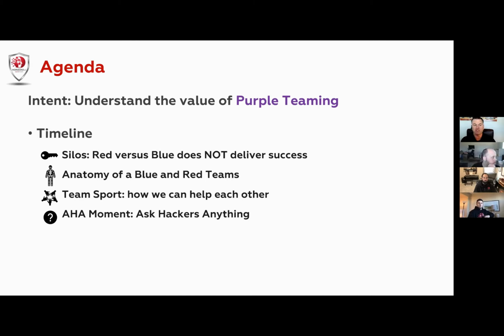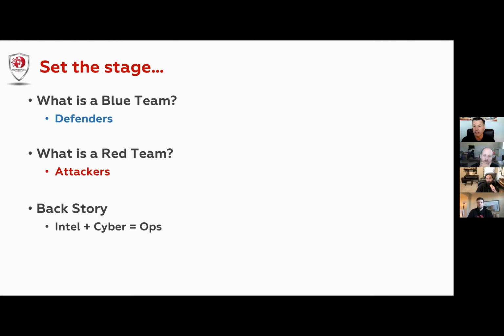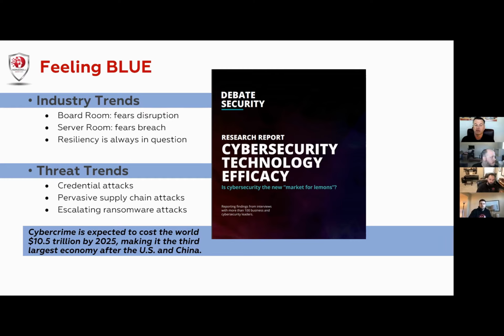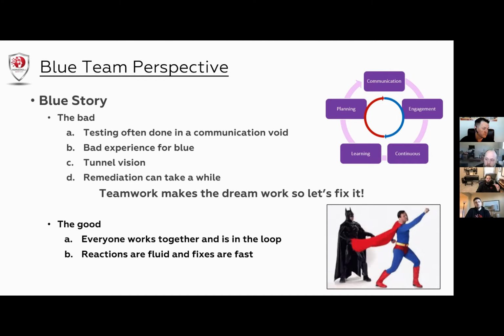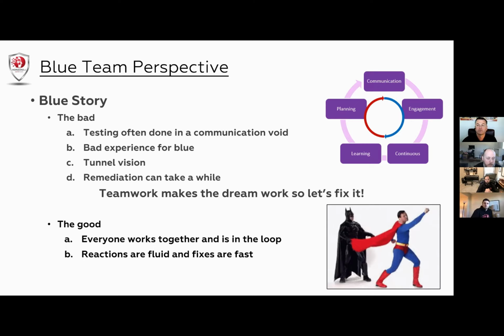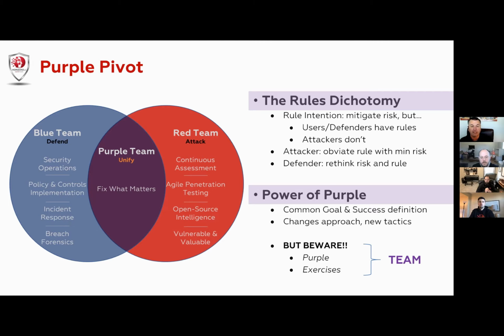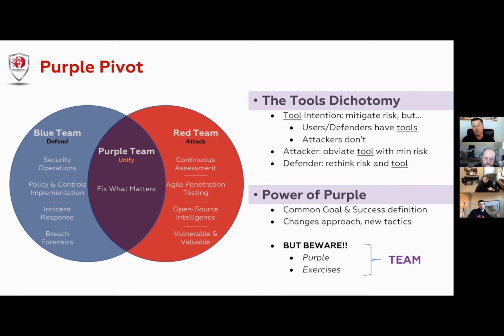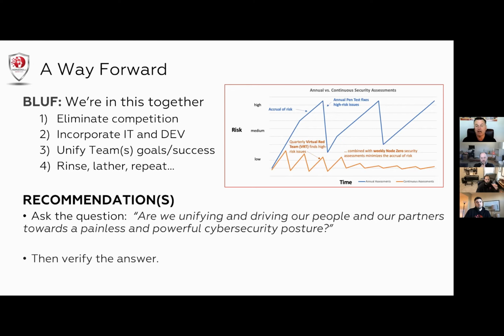Tech Talk: The Purple Pivot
You've heard of red and blue teams, but do you know about purple teams? Competition between teams may provide insights into which team is more capable at achieving their tasks, but creating a common goal and definition of success is critical to identifying a company’s blind spots and gaps in its cybersecurity posture. Horizon3.ai advocates a purple shift in order to synchronize organizations on what truly matters.

Horizon3.ai's mission is to help you find and fix attack vectors before attackers can exploit them. NodeZero, our automated penetration testing solution, is a true self-service SaaS offering that is safe to run in production and requires no persistent or credentialed agents. You will see your enterprise through the eyes of the attacker, identify your ineffective security controls, and ensure your limited resources are spent fixing problems that can actually be exploited. Founded in 2019 by industry, US Special Operations, and US National Security veterans, Horizon3.ai is headquartered in San Francisco, CA, and made in the USA.

Each month, we provide thought leadership on topics relevant to network security and invite you to join us for a Tech Talk that expands on each topic.